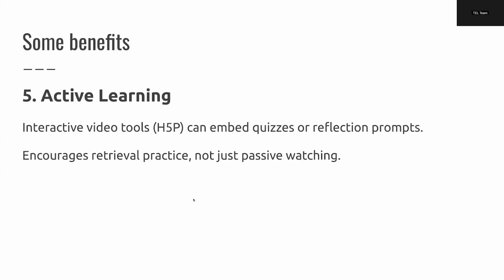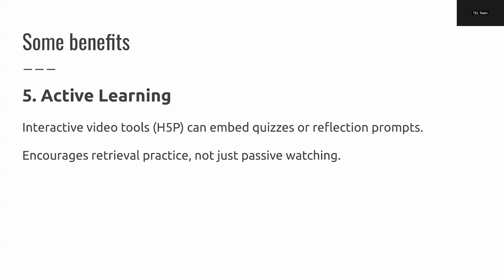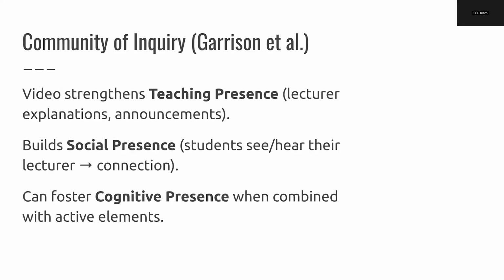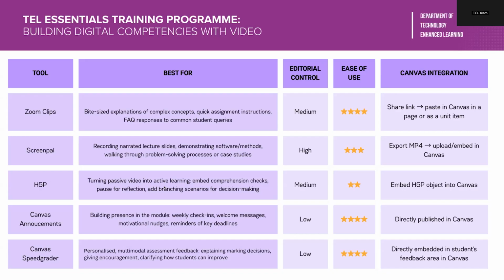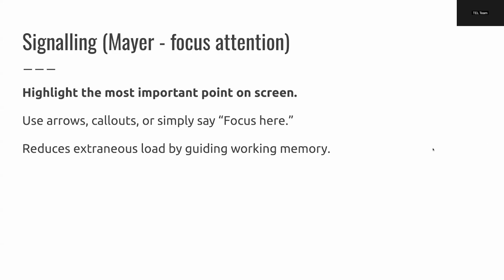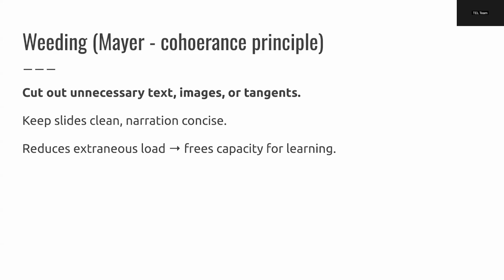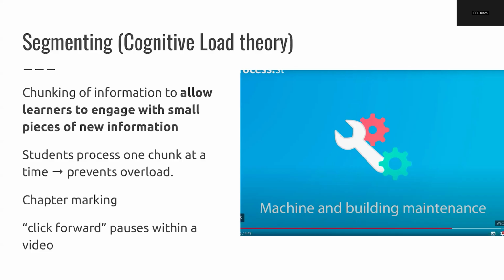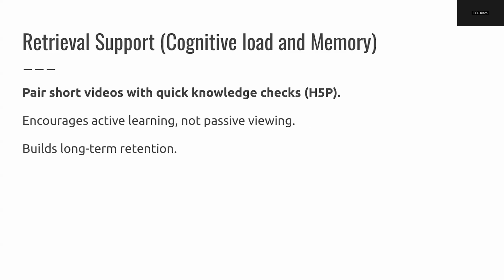Strategies for Teaching on Online Modules and Programmes at MTU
This session offers practical strategies to help you design effective and engaging learning experiences for MTU's growing suite of online and blended mode programmes. Built around key learning principles, the workshop will guide you in planning activities, evaluating selecting appropriate tools and resources, fostering a sense of community among your online students , and supporting them throughout their online learning journey. Ideal for those teaching online for the first time and of use to everyone seeking to enhance their online teaching skills with actionable and proven strategies.